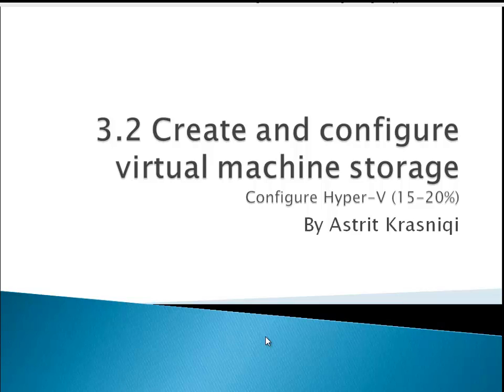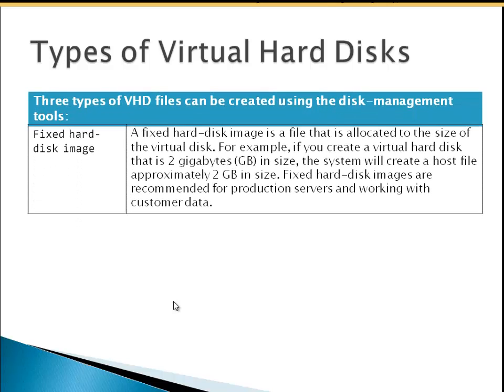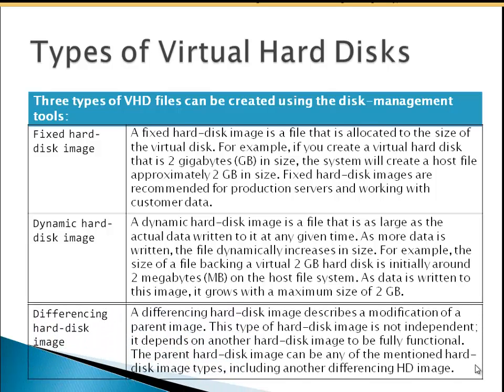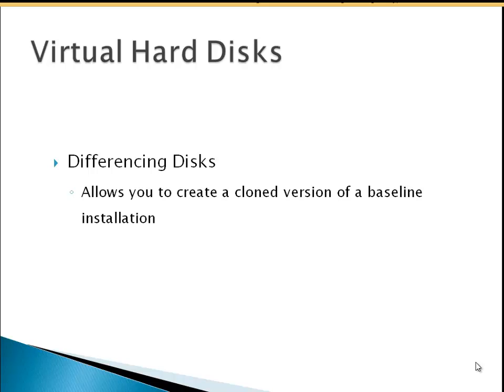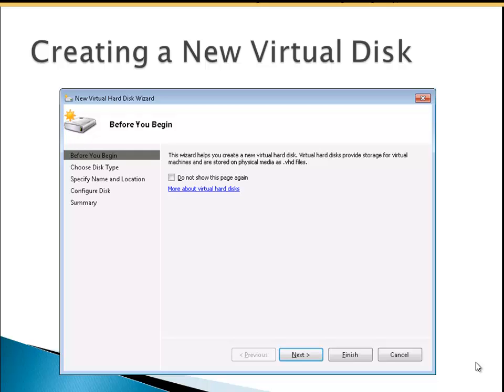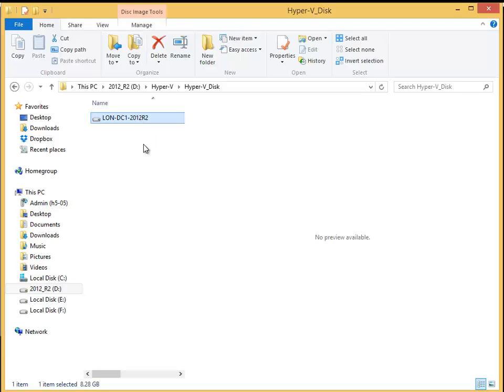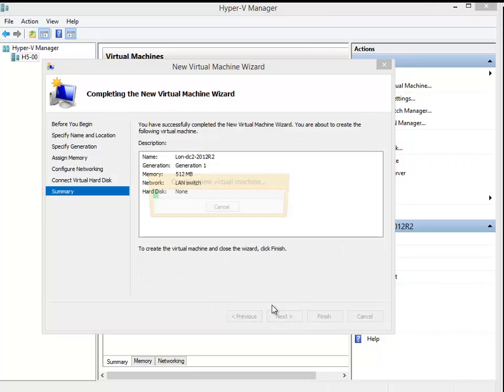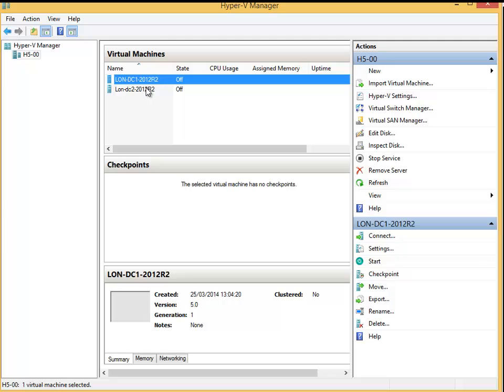70-410 Training - Create and configure HYPER-V virtual machine storage Part-1